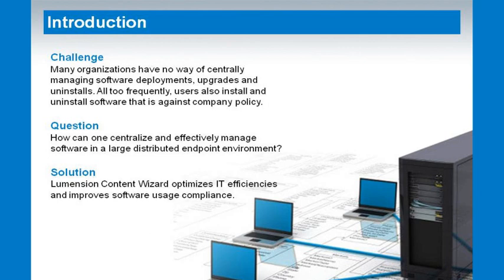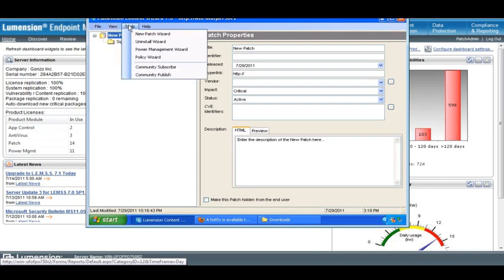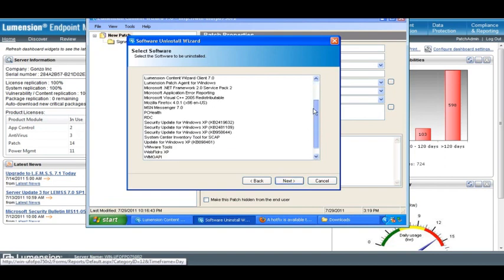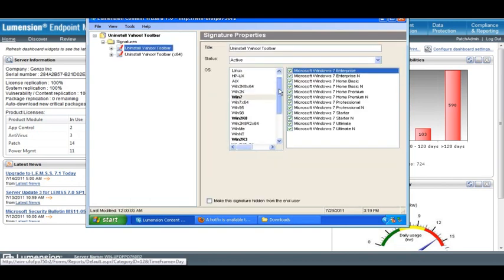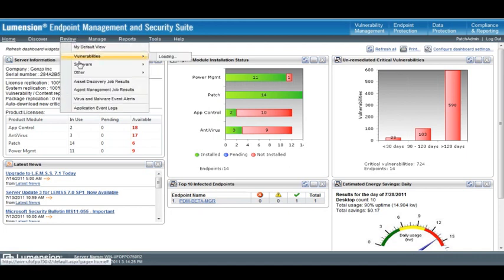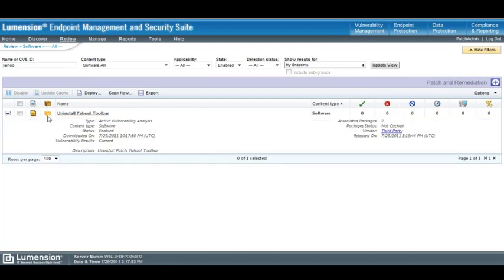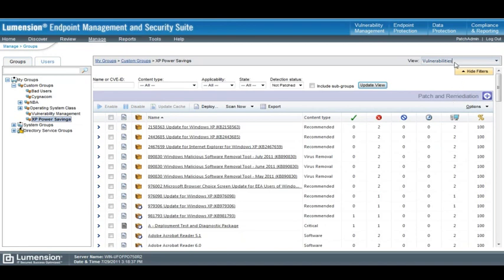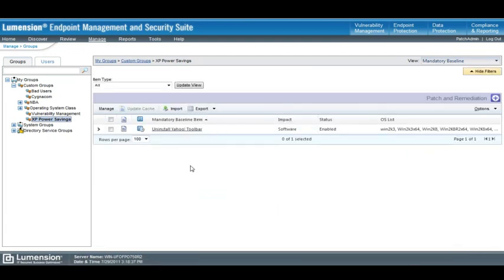Lumension Content Wizard: Deploying, Upgrading, and Removing Software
Challenge
Many organizations have no way of centrally managing software deployments, upgrades and uninstalls. All too frequently, users also install and uninstall software that is against company policy.

Question
How can one centralize and effectively manage software in a large distributed endpoint environment?

Solution
Lumension Content Wizard optimizes IT efficiencies and improves software usage compliance.